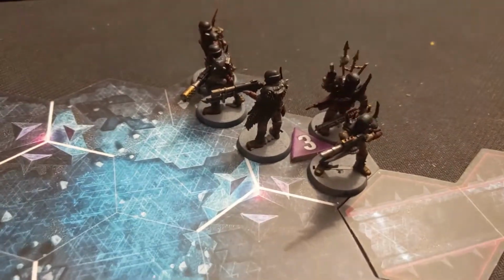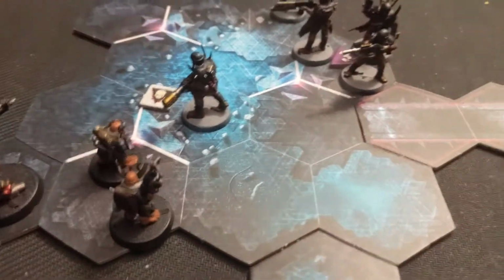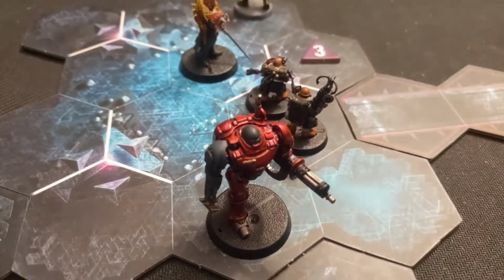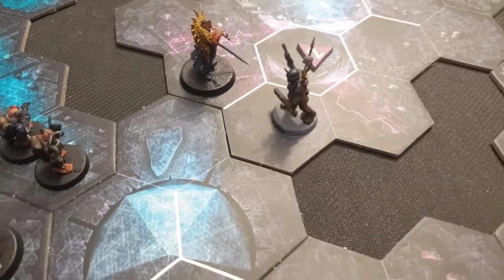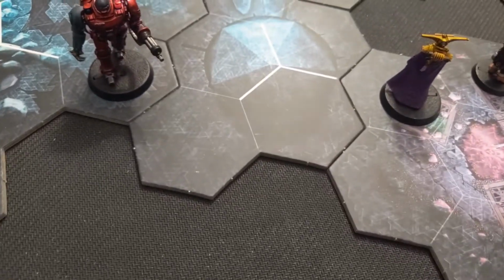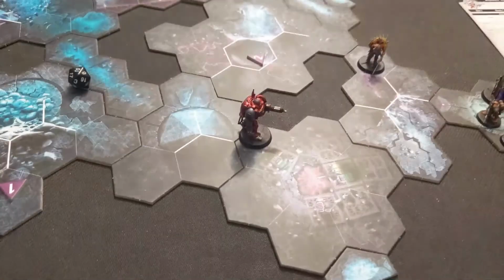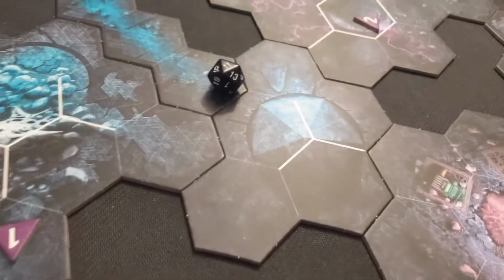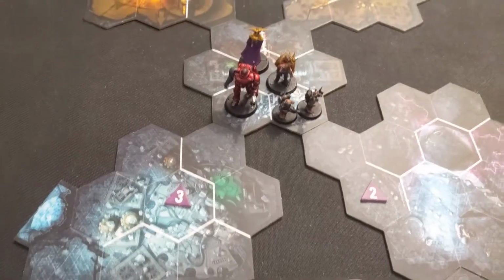WARHAMMER QUEST - THE ROAD TO PRECIPICE - NULL GRAVITY ABYSS - COMBAT 2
The Explorers continue on the path to the Null-Gravity Abyss, encountering a second combat encounter in this Warhammer Quest: Blackstone Fortress solo campaign. Will they make it through unscathed, or will the enemies of the Emperor inflict too many wounds upon them? Watch to find out!